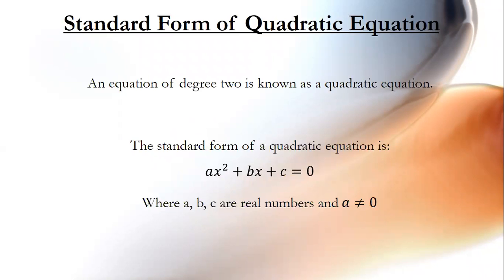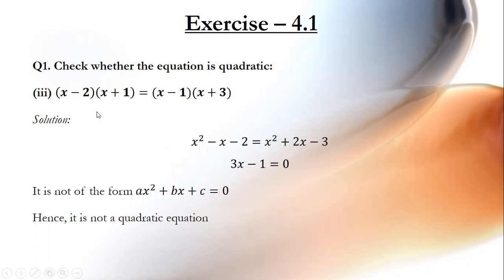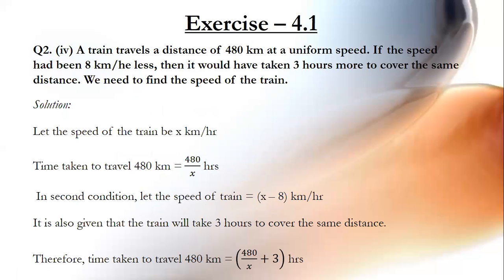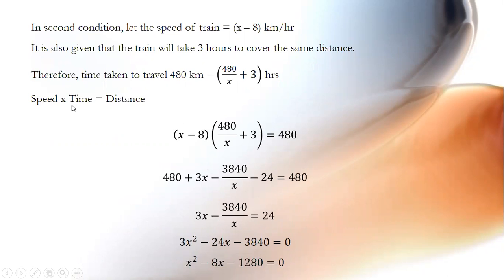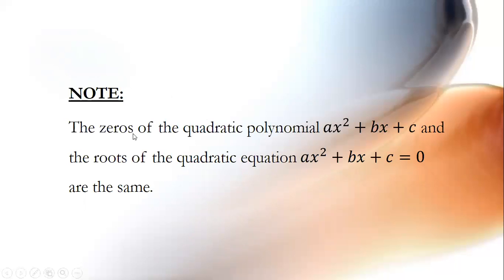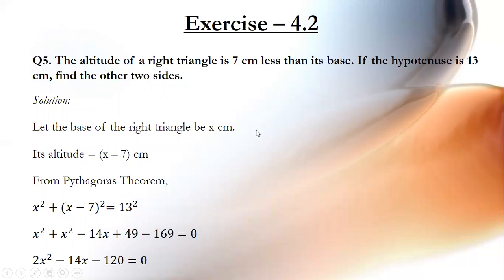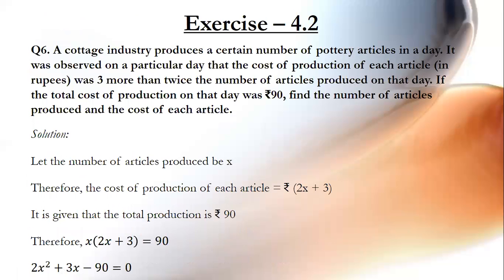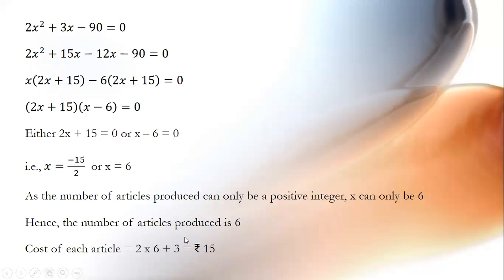Grade X Maths Ch 4 Quadratic Equations Part 1